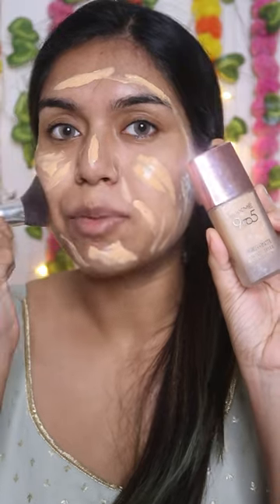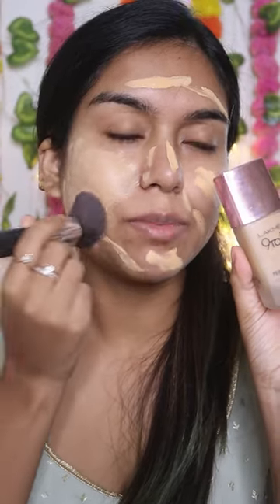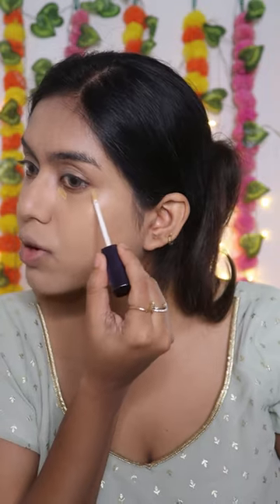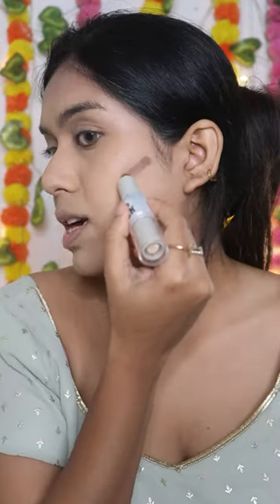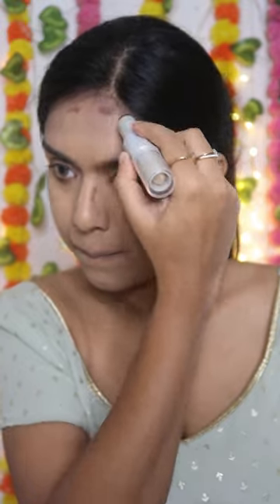These 5 *BOMB* Makeup Products You Need for This Wedding Season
**FAQ**
My Foundation Shade - NC42 from MAC, 25 Medium in Maybelline FitMe

❤️❤️ Mouli Mandal ❤️❤️